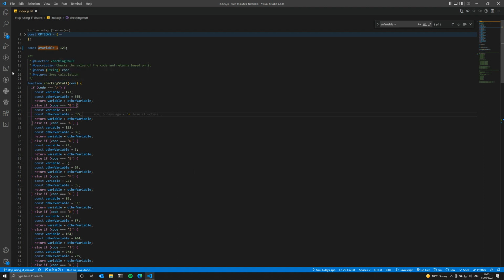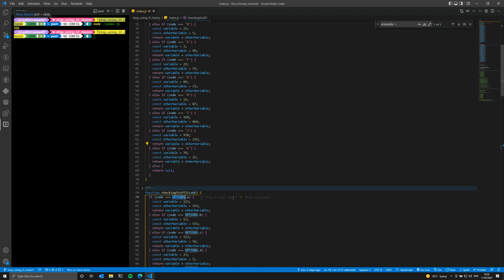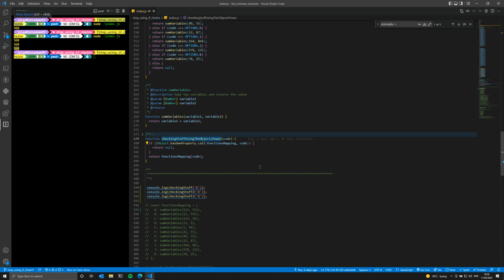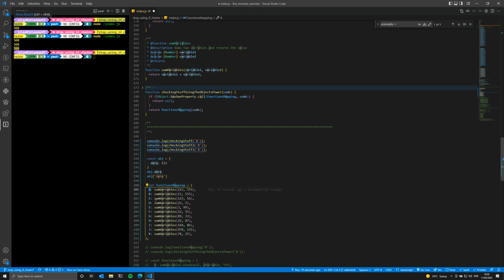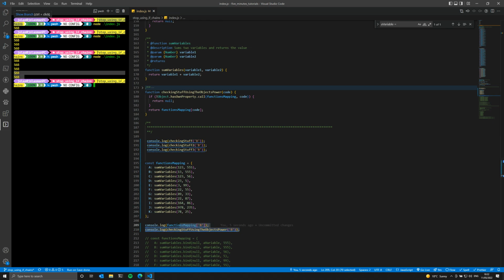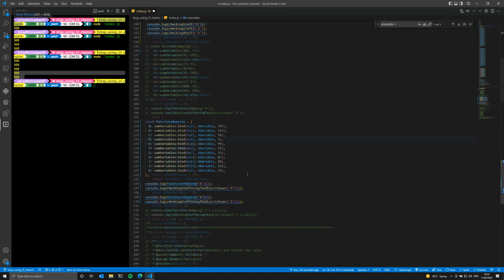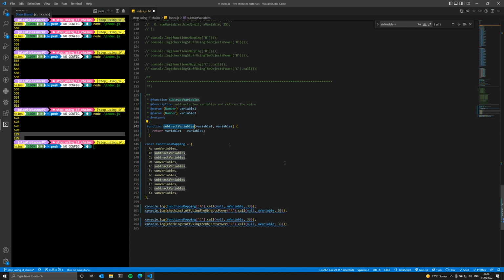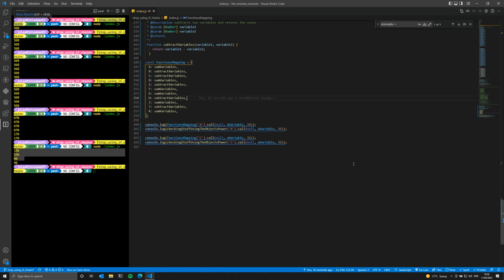Five + Minutes on Tips and Tricks - JavaScript - Stop using if else chains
Have a cleaner and more professional code! Use my videos as the starting point of your improvement!